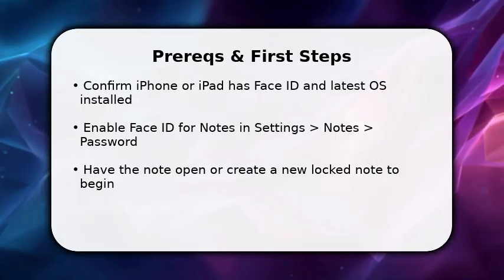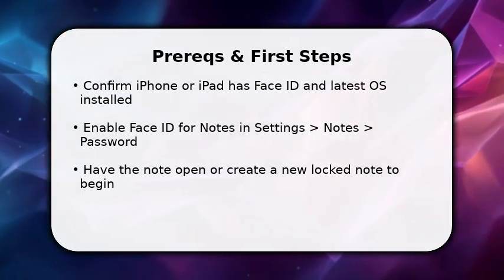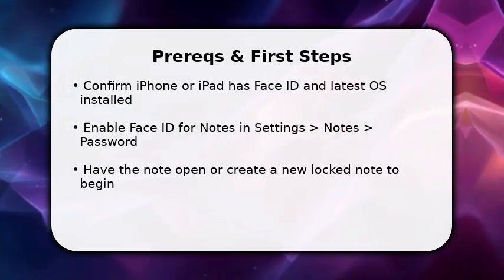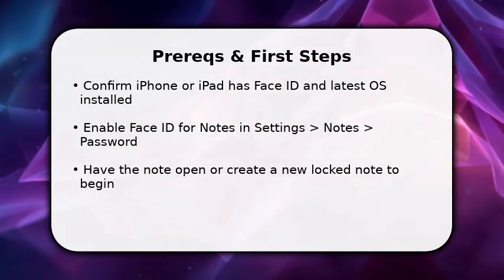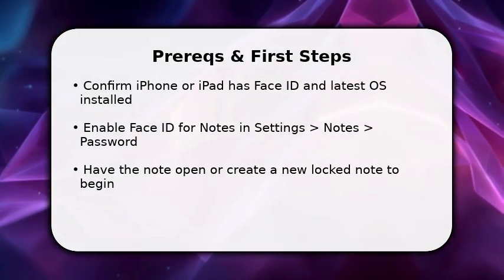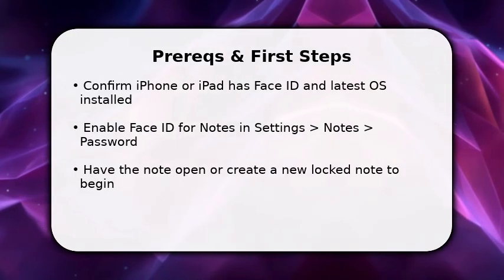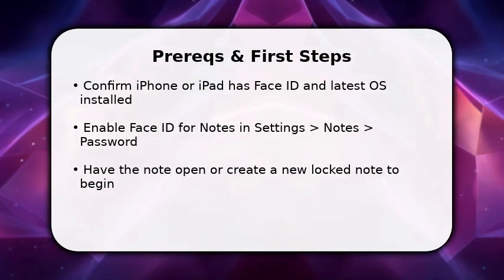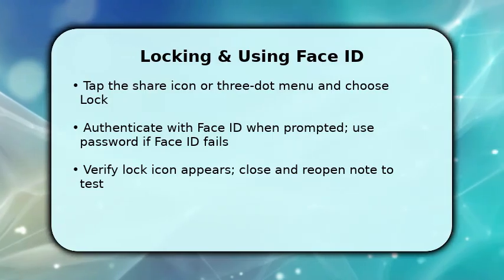How to Use Face Id on Notes (updated)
Discover the latest guide on integrating Face ID technology into your Notes app for enhanced security and convenience. This updated video tutorial walks you through step-bythy process, ensuring a seamless setup to protect your sensitive information with just a glance.